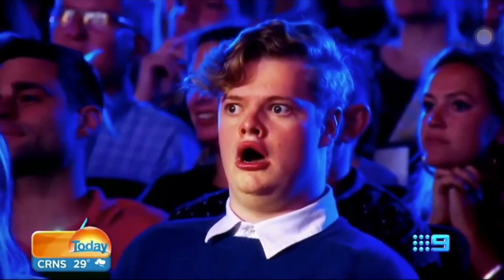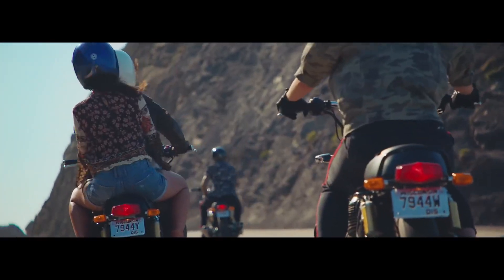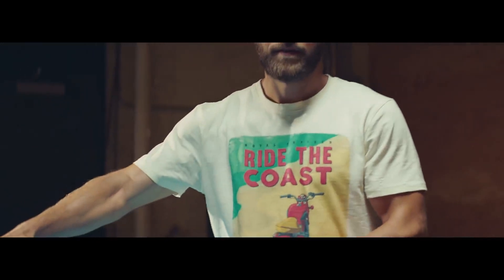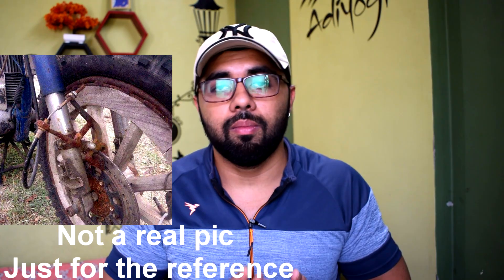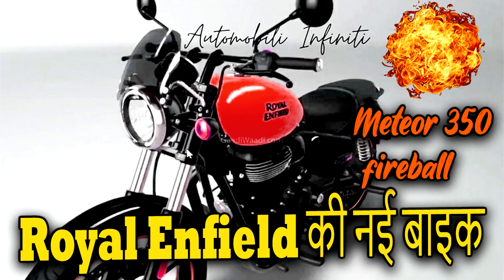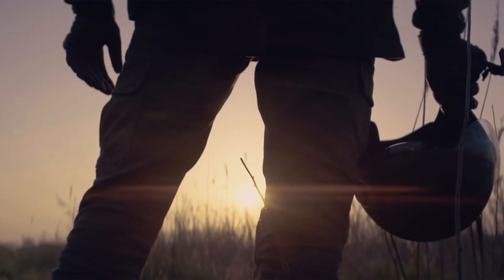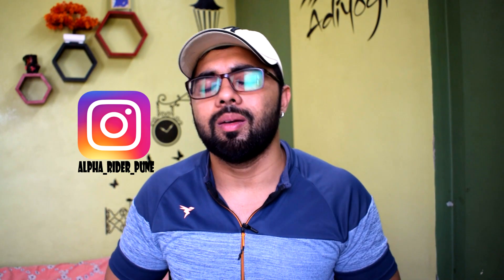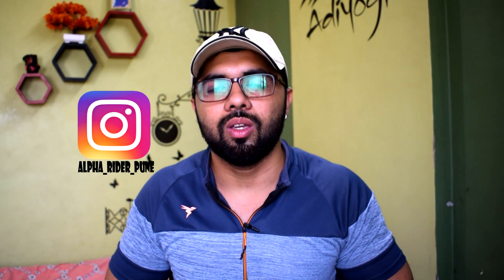15,000 Royal Enfield Interceptor 650 *RECALLED*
15,000 Royal Enfield Interceptor 650 RECALLED
All the Bike and my setup equipments and the accessories Online link are as follow, please do buy using this links it helps out the channel,Thanks ;)
Caution buy this on your own risk
BT Speaker

Blind spot mirror
1. Fabtec Bike Handle Bar End LED Blinker Indicator rs 219
2. Flexible Led Strip Tail Light rs 64
3. Bike KTM Style SleekAmber LED Indicators rs 229
4. Generic Universal Oval Rear View Mirro rs 389
5. Tyre LED Light with Motion Sensor rs95
6. Autographix Motor Bike Sticker rs 295
7. Shiftier Sock Boot Shoe Protector rs130
8. Mobile Holder/Charger rs 499
9. led fog lamp for bike rs 498
10. Hand Rest Throttle Assister Accelator rs221